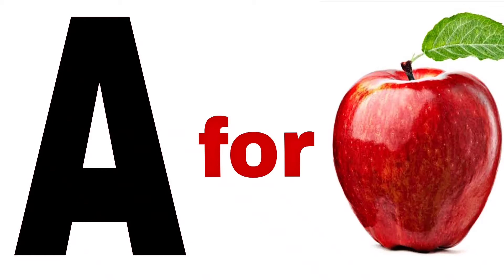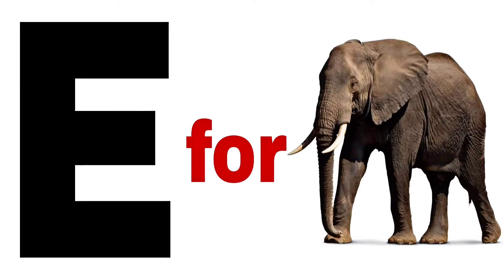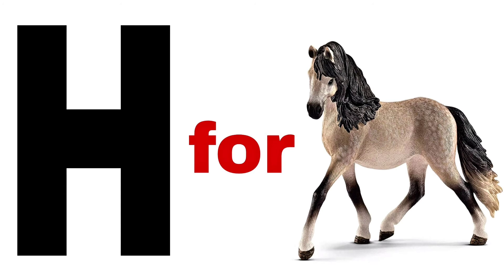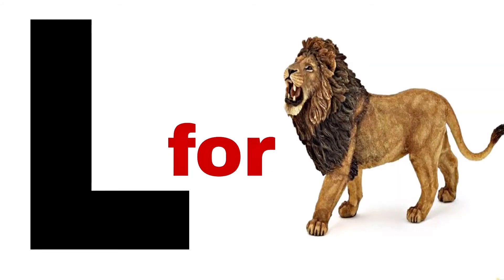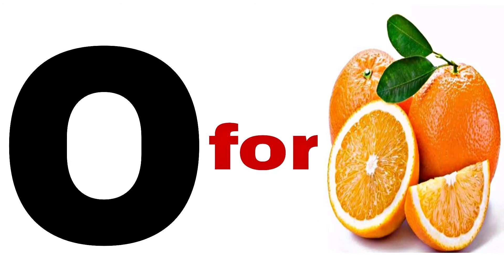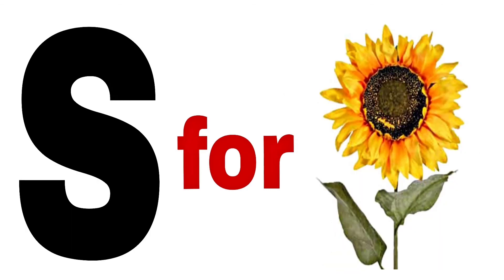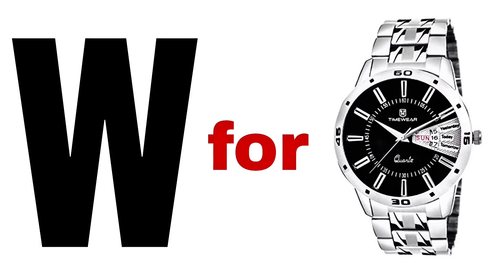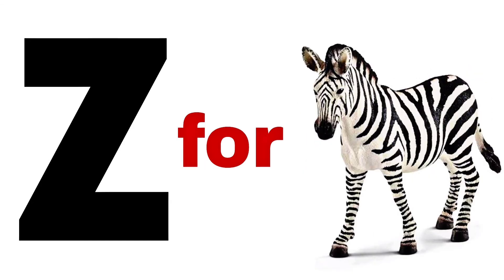ABCD Alphabets | Learning Alphabet | preschool Learning | Phonics sounds for kids | shine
ABCD Alphabets,

abcd Alphabets ,

Preschool Learning,

A"B"C ,